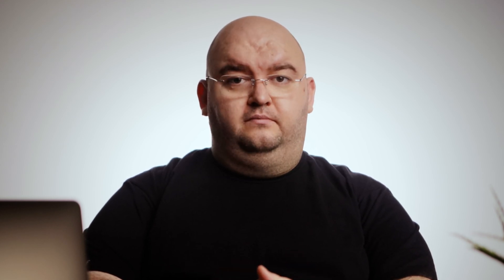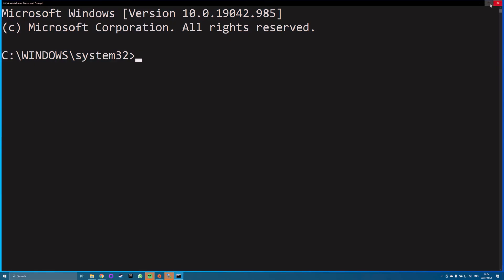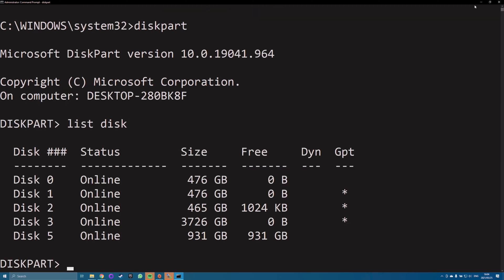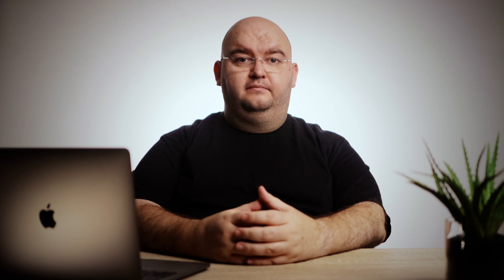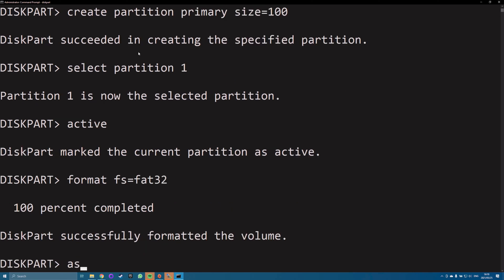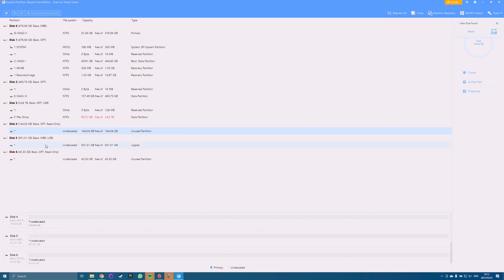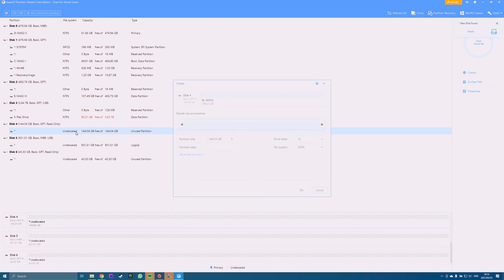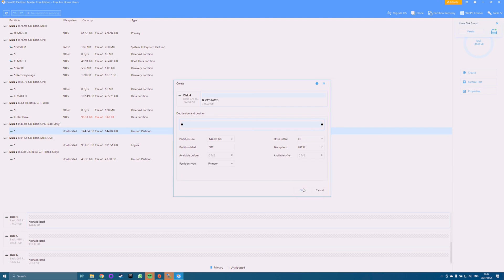How To FORMAT EXTERNAL DRIVE TO FAT32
Windows doesn’t make it obvious how to format an external drive using FAT32, but you can still use it with a little patience and slick text commands.